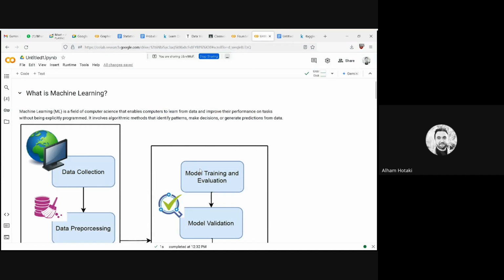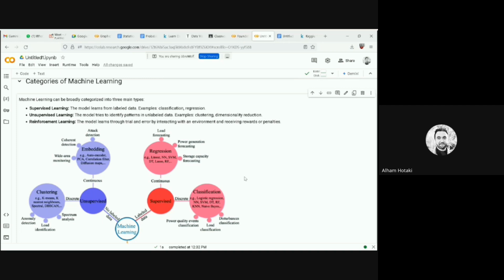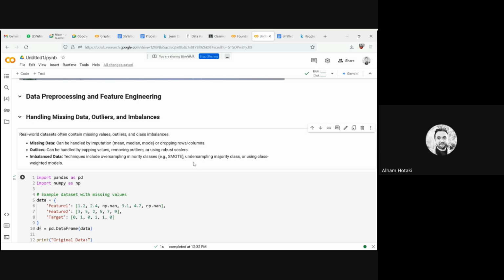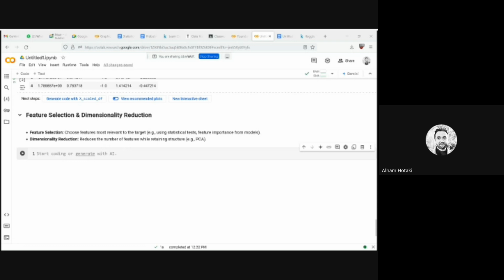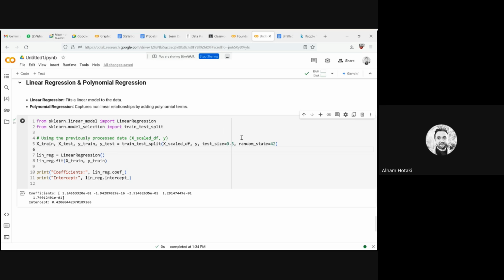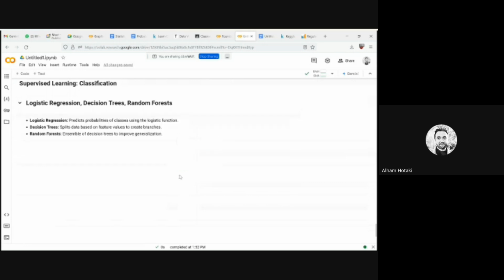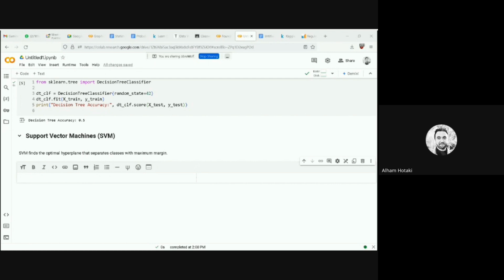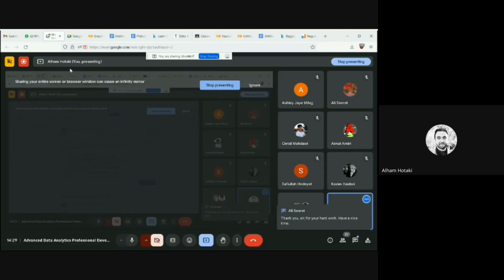𝗔𝗱𝘃𝗮𝗻𝗰𝗲𝗱 𝗗𝗮𝘁𝗮 𝗔𝗻𝗮𝗹𝘆𝘁𝗶𝗰𝘀 𝗣𝗿𝗼𝗳𝗲𝘀𝘀𝗶𝗼𝗻𝗮𝗹 𝗗𝗲𝘃𝗲𝗹𝗼𝗽𝗺𝗲𝗻𝘁 Lesson 16 (Session 30 & 31)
Machine Learning Module: Part One